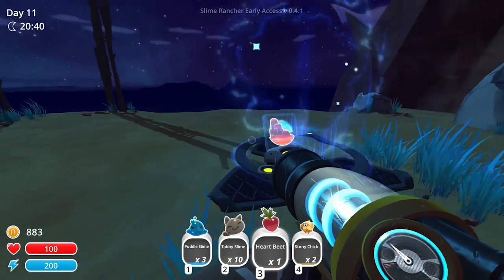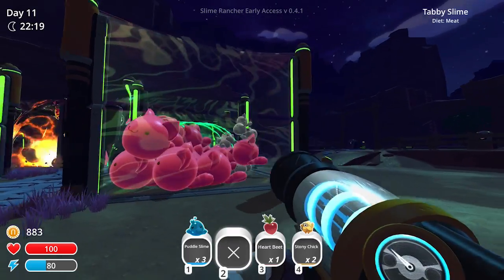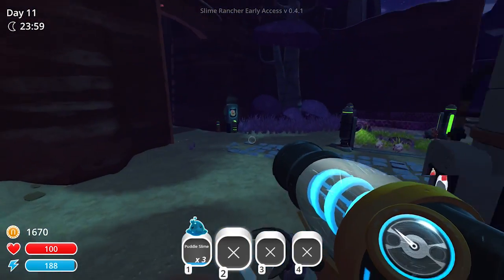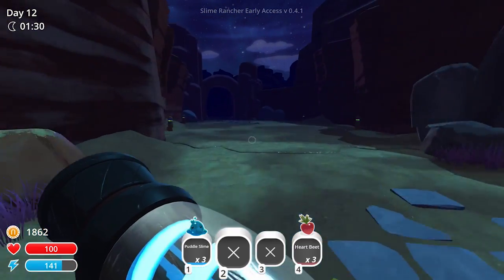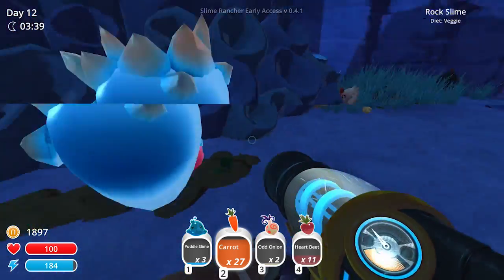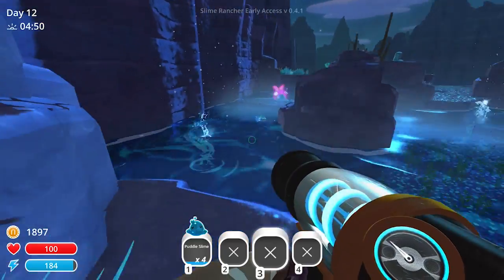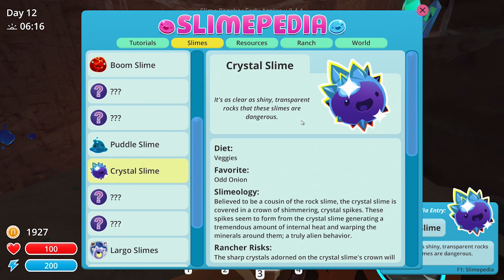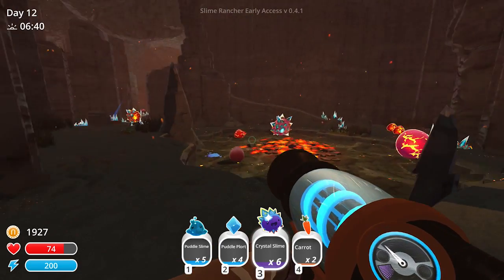Slime Rancher #35 - BEST SLIME IN THE GAME! :D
I think I'm in love! Also HAPPY NEW YEAR!!!

Amazing new intro animation by the cool dude SuperPlaid64!